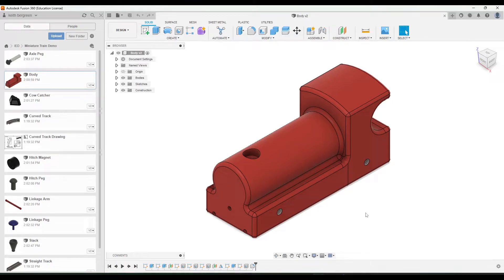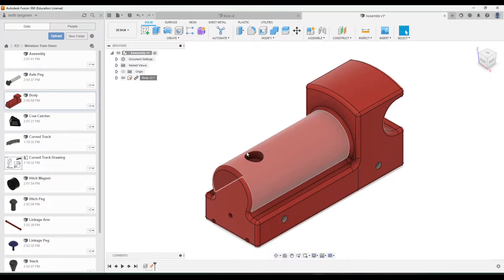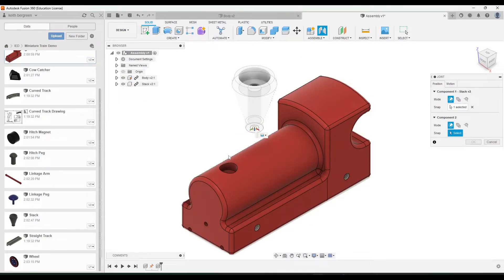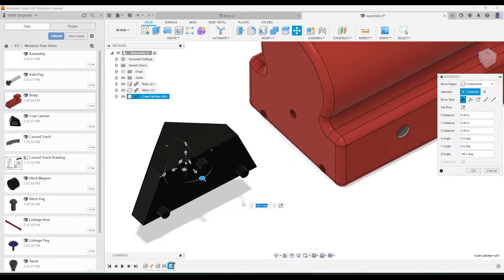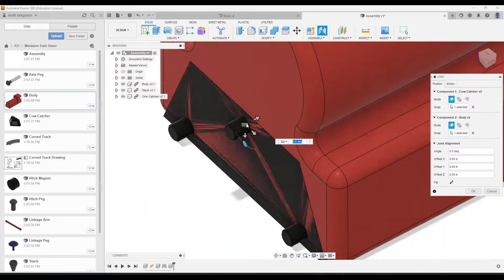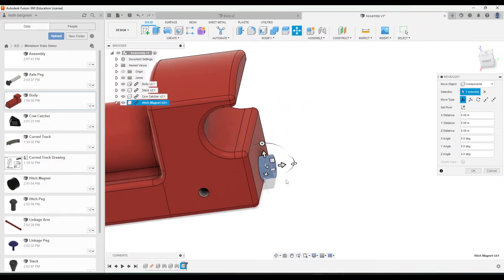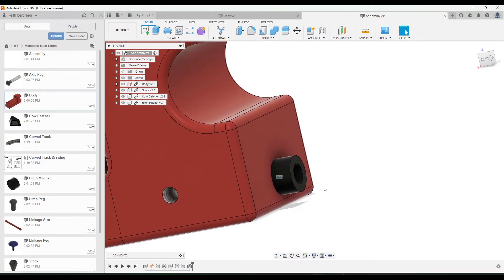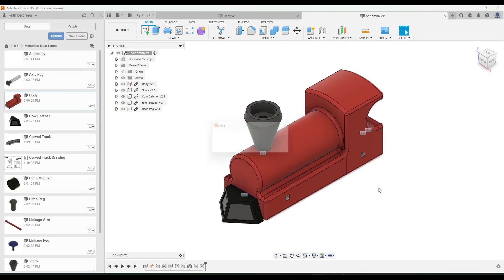PLTW IED Train Assembly 1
This tutorial shows you how to assemble the train body, stack, cow catcher, and hitch for the Miniature Train project in the PLTW Introduction to Engineering Design course.